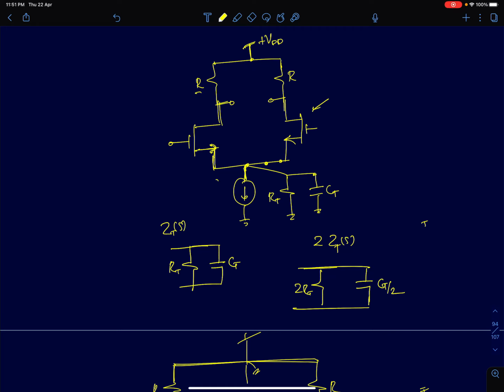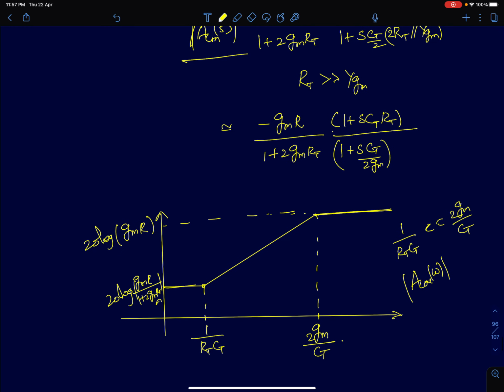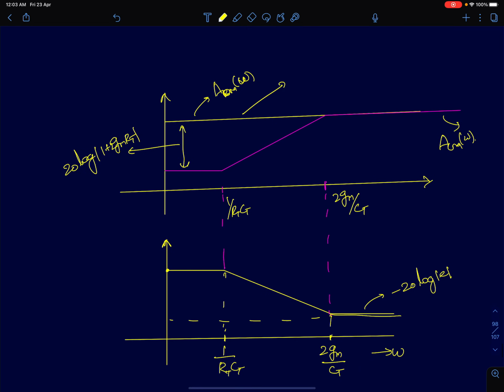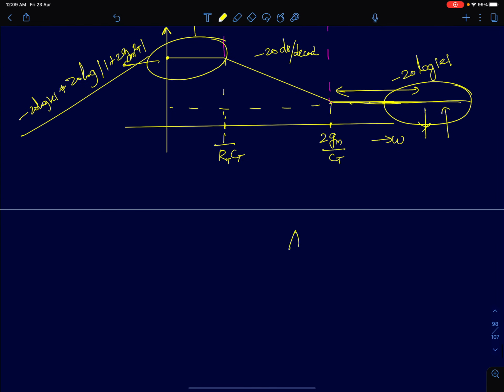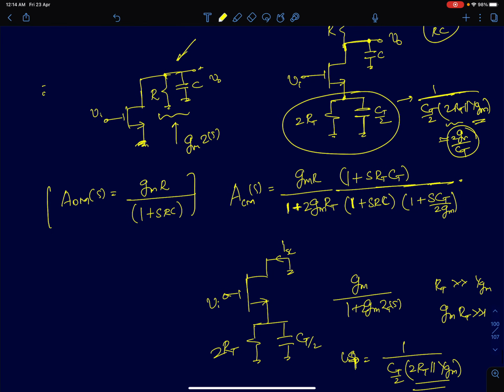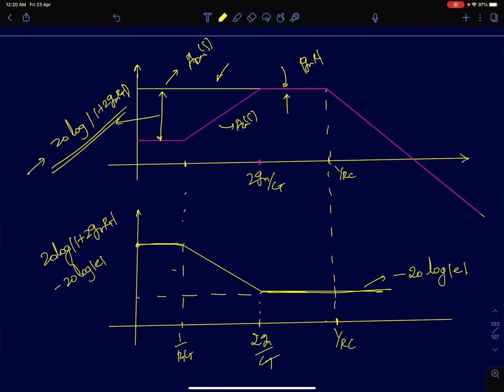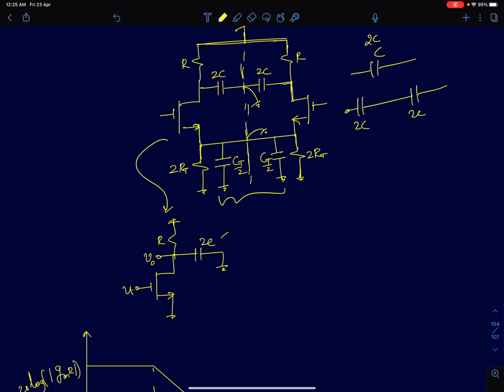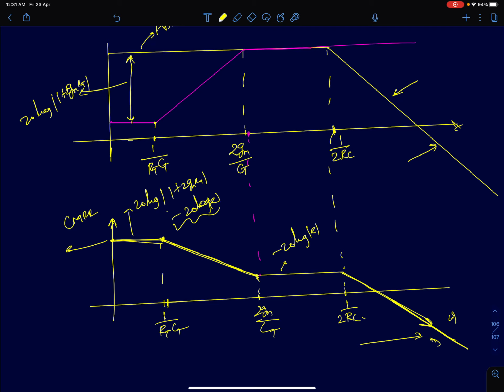MUE Lecture 68: Frequency response of differential amplifiers- A rigorous analysis